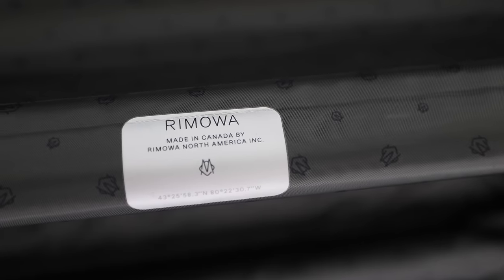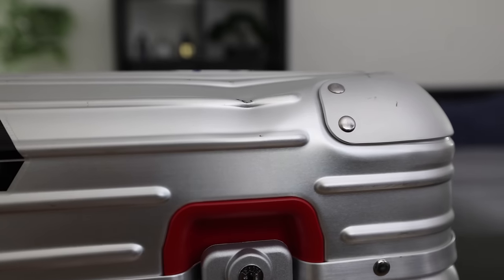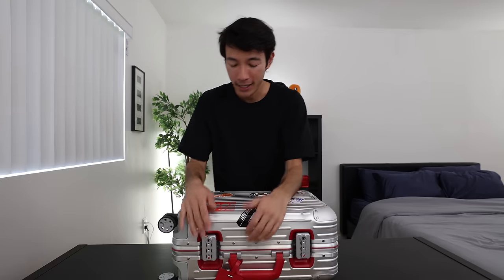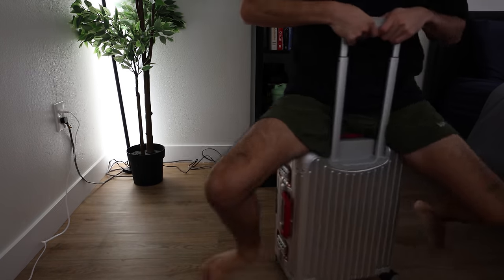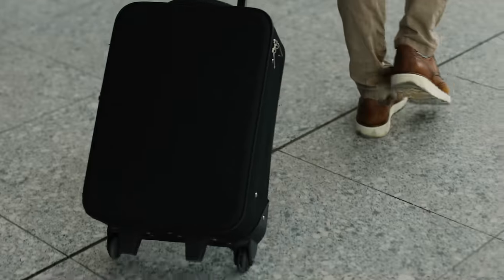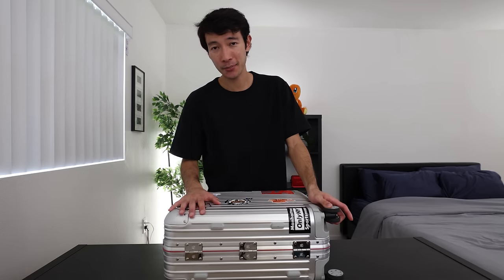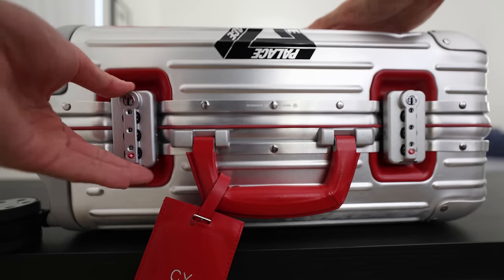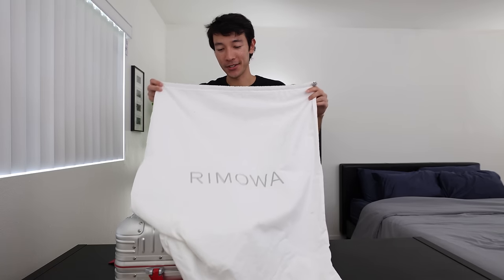RIMOWA Luggage Review 2024 (Is it Worth It?)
This is my RIMOWA luggage review.  In this video I will go over the pros and cons of a suitcase like this and decide if it's worth the $1,700 price tag.  I currently have the RIMOWA Original Cabin Twist Carry On luggage.

RIMOWA has been a staple brand in the luggage world and is definitely one of the more expensive options that you can find.  Sure there are competitors like Tumi, or even Away so how does RIMOWA luggage stack up to them?

The RIMOWA Original Cabin is probably the most popular model that they currently sell and the Twist version is only slightly different.  Basically the Twist model has colored accents and leather wrapped handles.

Hopefully this RIMOWA review will help you decide if you will purchase it or not.

Shoutout to @AnthonyVenture for telling me to make this video.

TIMESTAMPS:
0:00 Introduction
0:25 RIMOWA Original Cabin Twist
1:04 RIMOWA Luggage Outside
2:09 Lifetime Warranty / Repairs
2:52 Luggage Clamps
3:52 Telescopic Stage Free Handle
5:29 NFC Feature
5:53 Wheels
7:38 Luggage Tag
7:48 Inside of the RIMOWA Luggage
11:03 Dust Bag
11:13 Final Thoughts